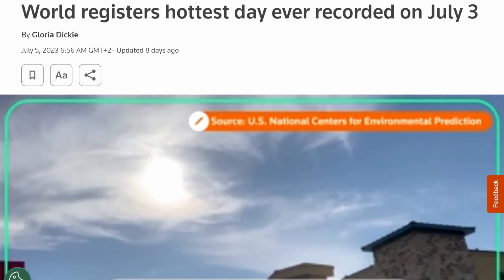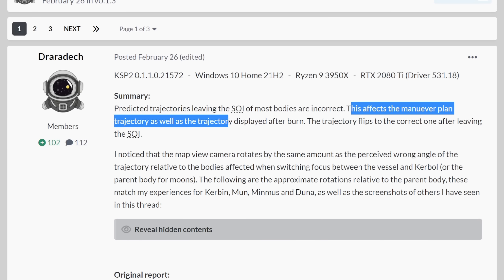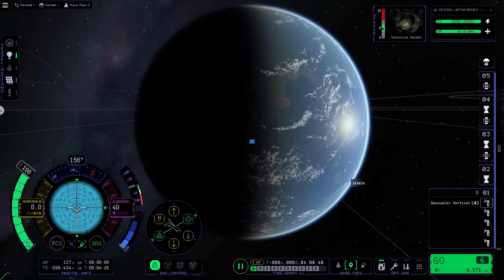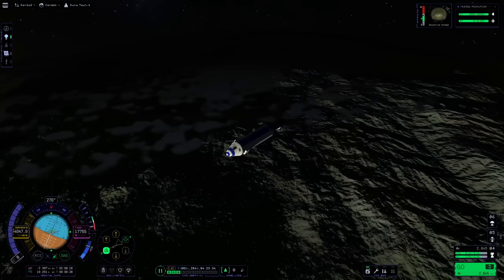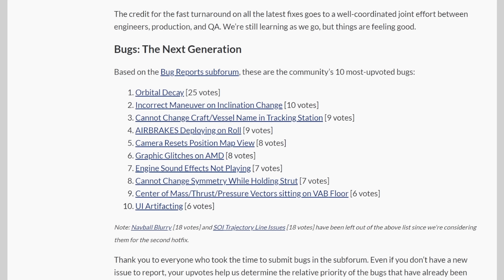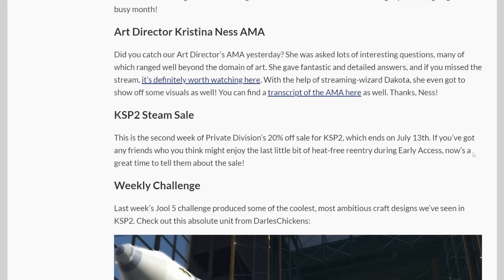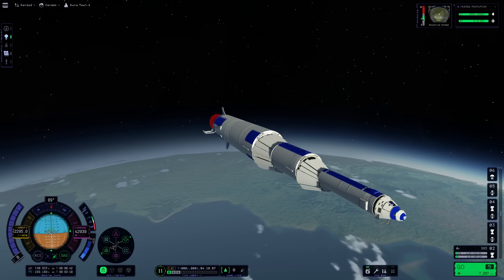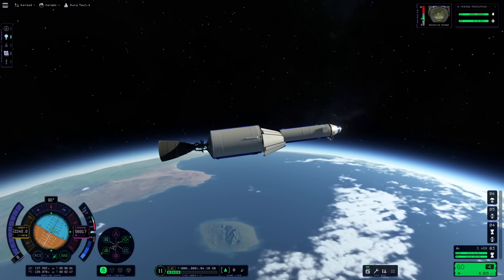KSP2 "Hotfix Summer": Trajectory Bug Finally Squashed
With a surprise hotfix, the Kerbal Space Program 2 development team

0:00 A new Hotfix for KSP2
0:41 Annoying bug finally gone!
1:07 Let's try it out
1:31 UI Scaling
1:53 Bug free return from Duna
3:24 More Hotfixes coming?